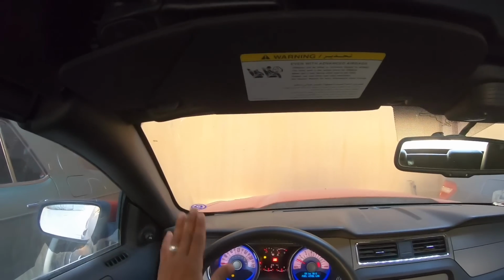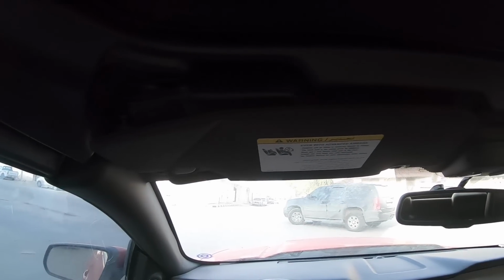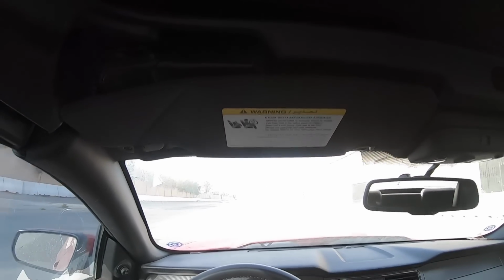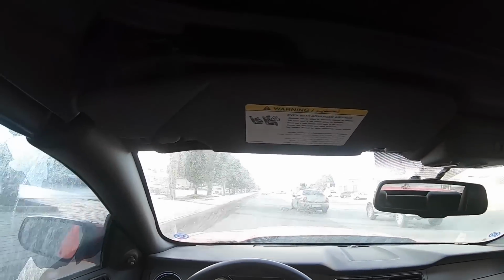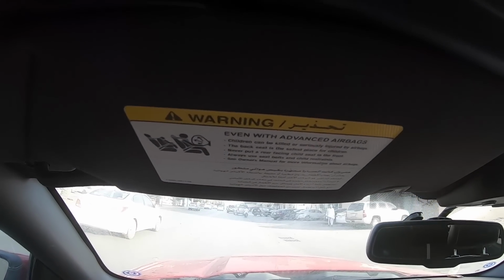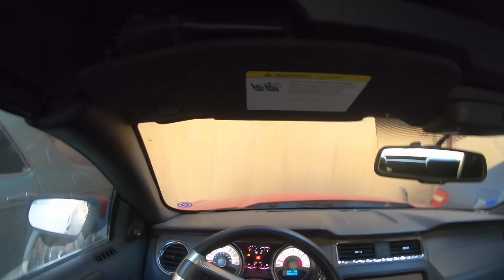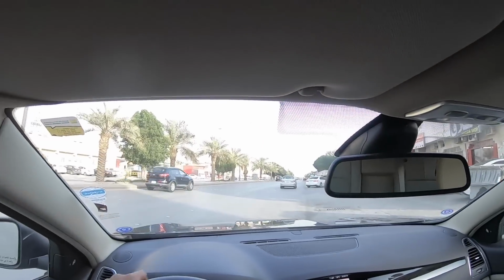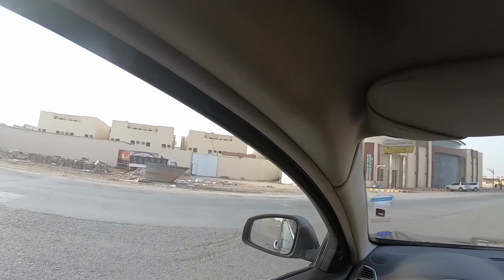E92 M3 Update & Traditional VS Electronnic (Push) E-Break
So todays Vlog was supposed to be about three topics or phases but unfortunately time was against me and the phase 3 is gonna be a long long one.

Phrase 1: Go over the upgrades I did ofr my 2008 BMW E92 M3 qnd the Upgrades that I am currently doing and what I'm going to do with 'Lady Lust' (M3)

Pahse 2: Simply based on curiosity I wanted to the difference between using a Traditional E Brake and the new Push/Electronic E-brakes and the result, you'll see it in the episode ;)

Phase 3: Is about my 1995 Nissan 240sx S14.5 & God do I love her but getting her to work is going to take some time and a many episode - But I can't wait to see her back in Action.